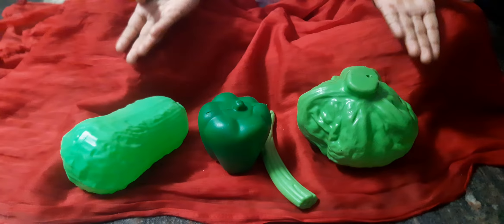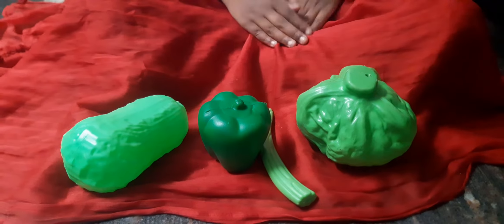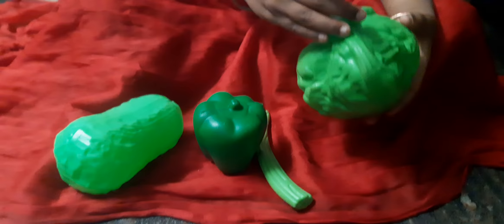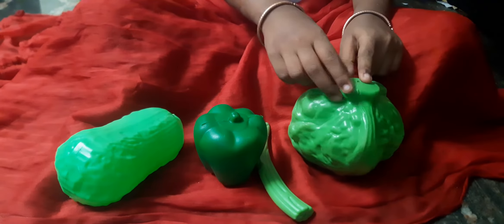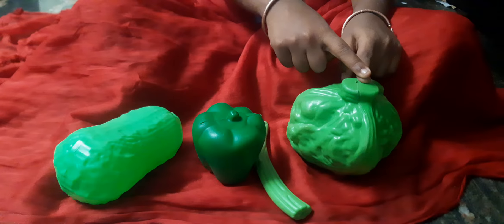greeny vegetables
cabbage , spinach , drumstick and capsicum